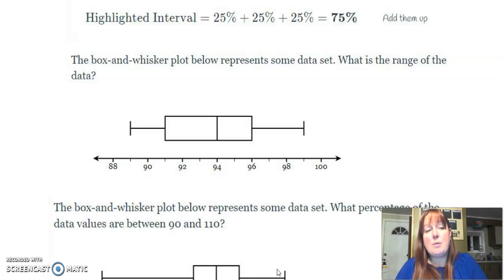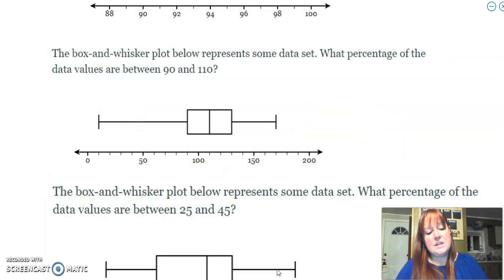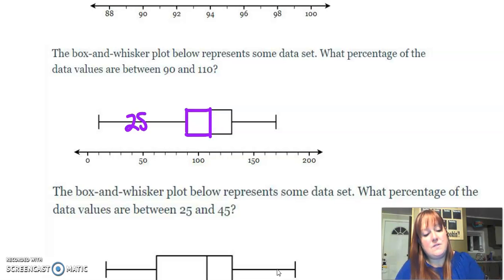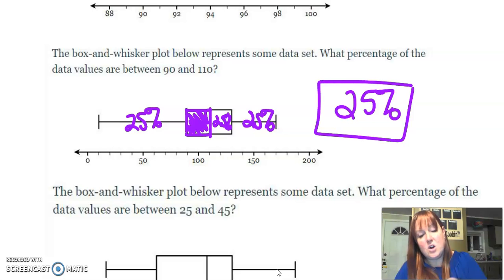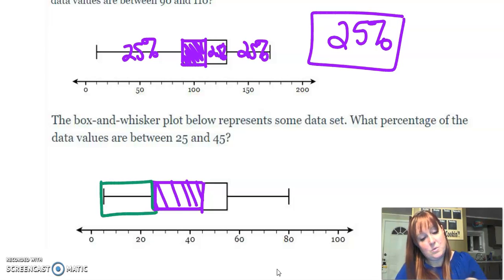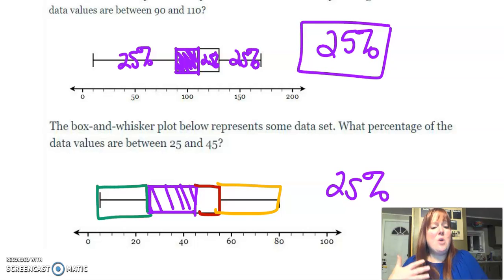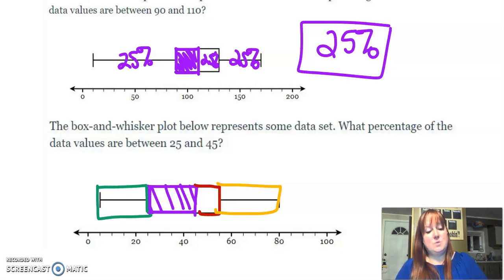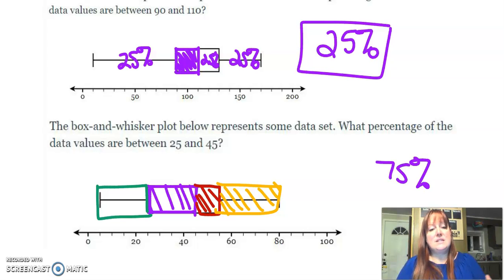How to interpret boxplots